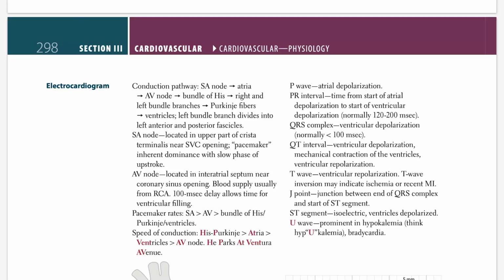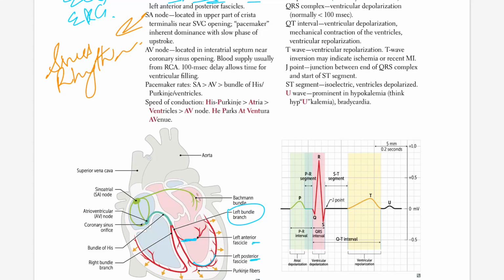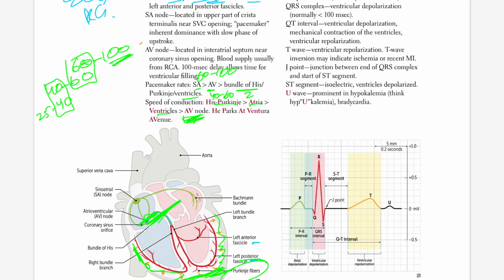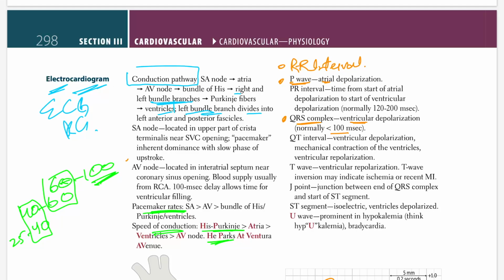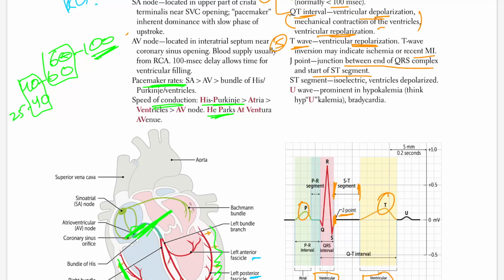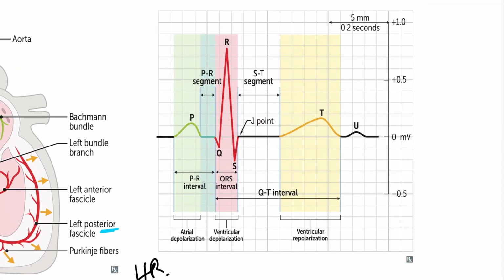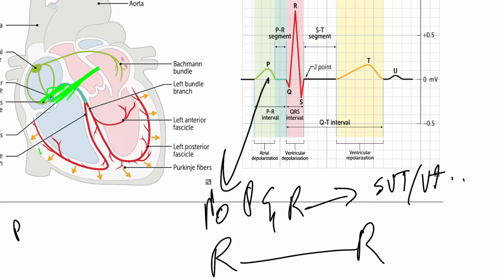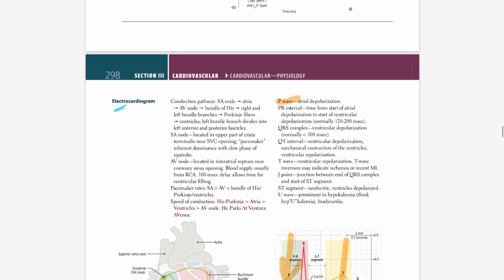USMLE - ECG | SA node | AV node (USMLE Step 1)